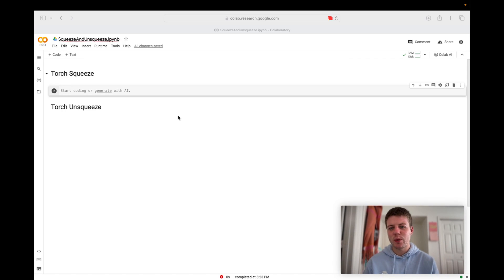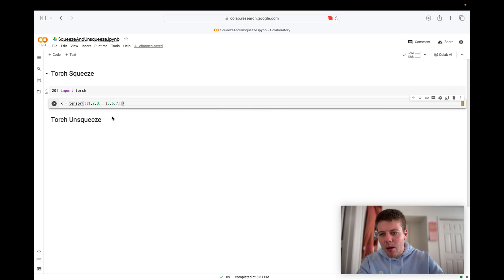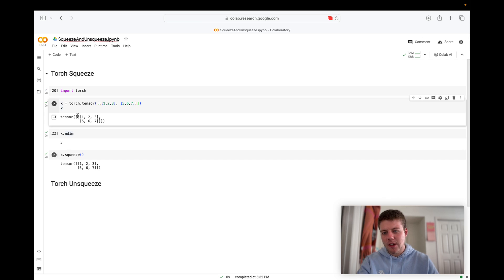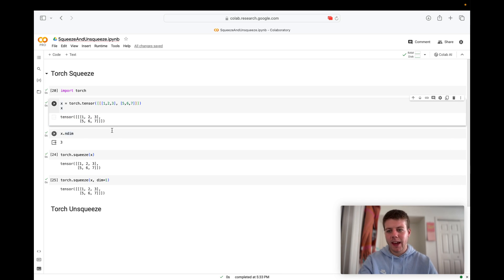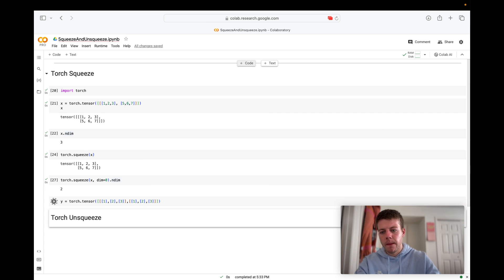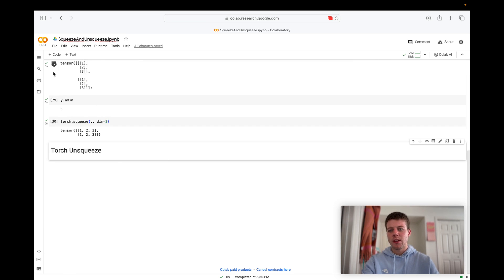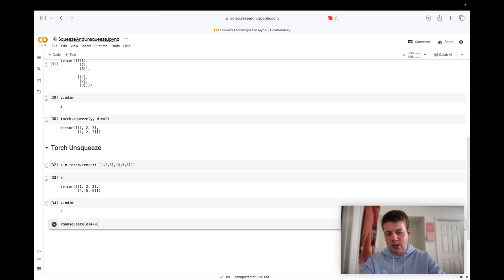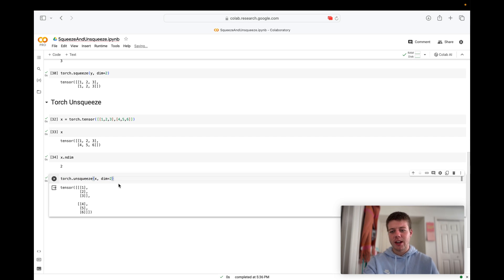Squeezing and Unsqueezing Tensors in PyTorch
Let's squeeze and unsqueeze tensors in PyTorch!